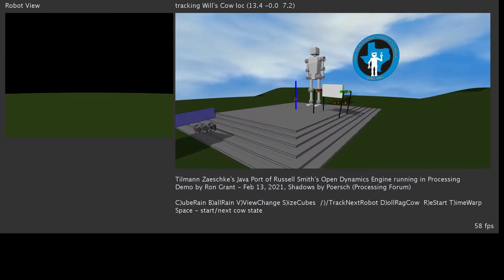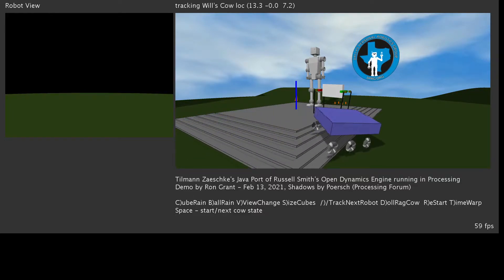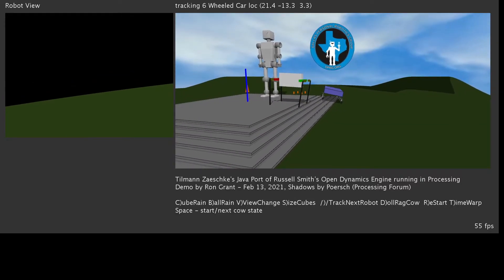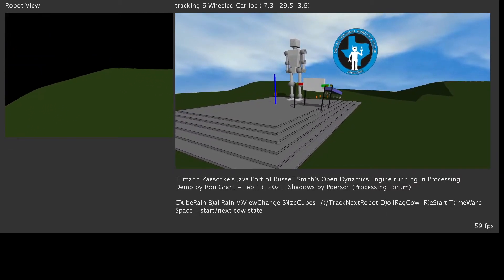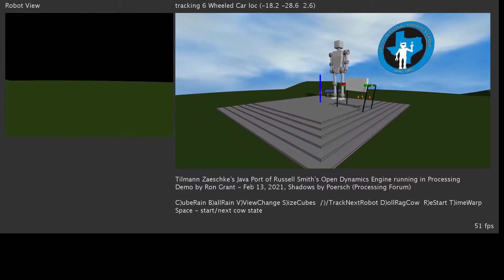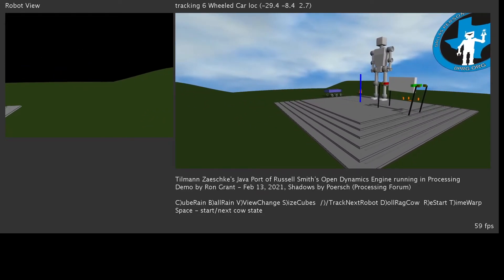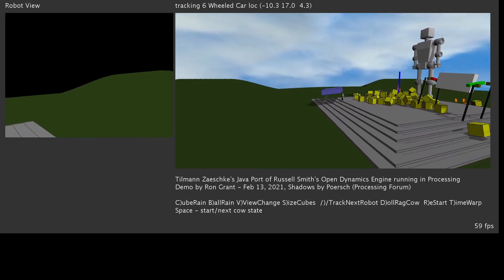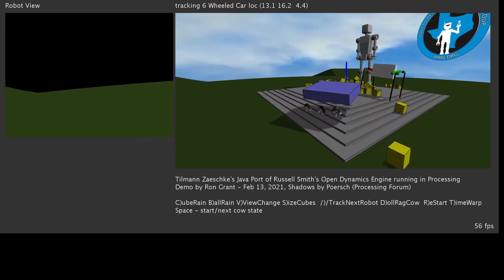Multi-View Demo of Outdoor Robot Simulation - Work In Progress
Using Tilmann Zaeschke's Java Port
of Russ Smith's Open Dynamics Engine Library
in Processing to create 3D Outdoor Robot Simulation

Goal is to make a fun application to try out robot controller programs on a Virtual Outdoor Robot.